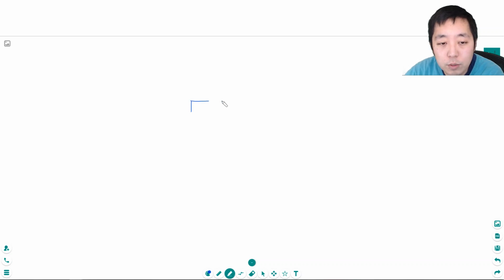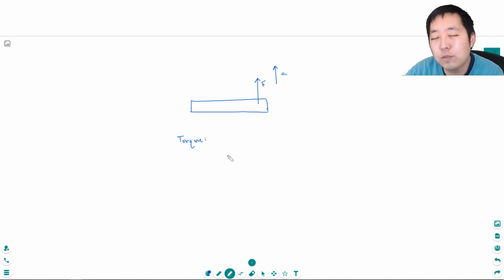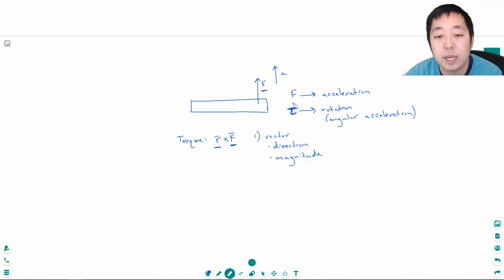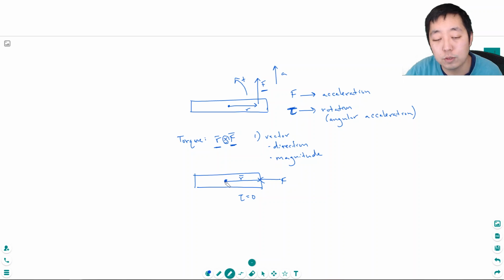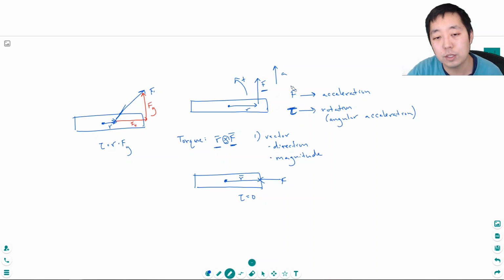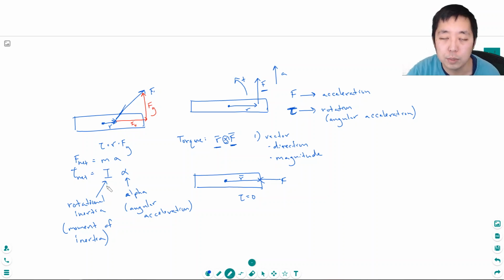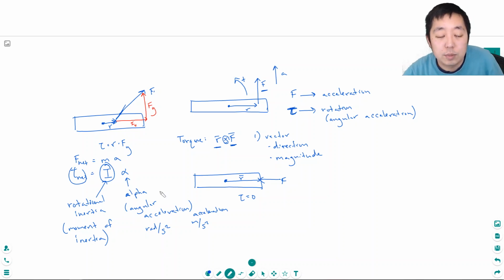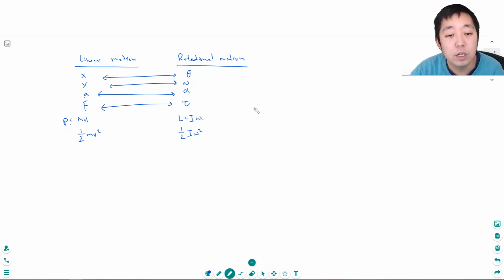AP Physics 1: Torque and Rotational Motion Primer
Here we get into a very short and quick overview of torque and rotational motion. It's not a complete guide, but it covers the basics that we'll be using in solving free response questions and other practice problems.